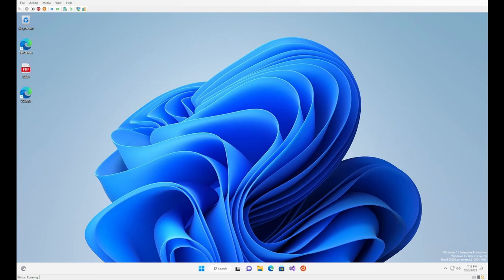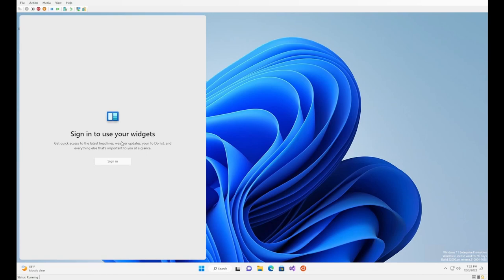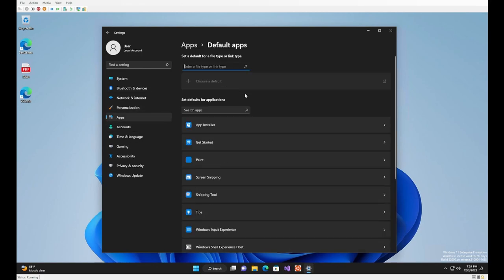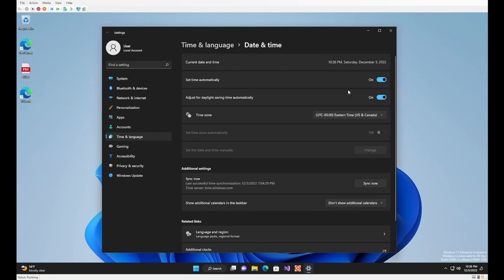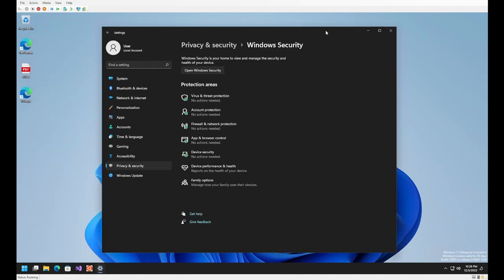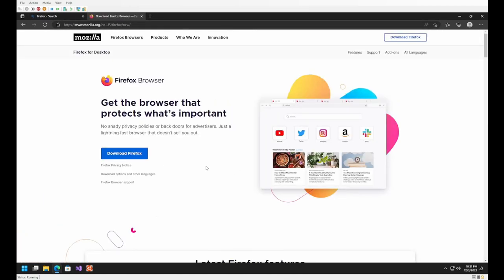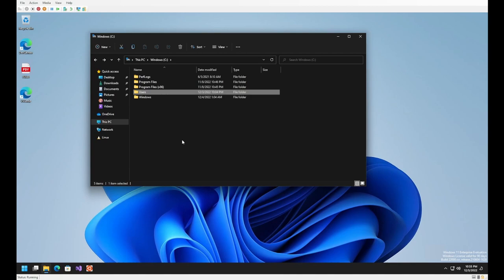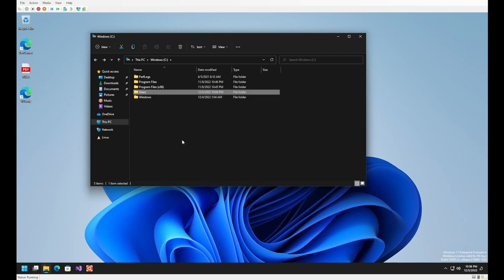Let's Check Out: Windows 11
XannyTV returns to Youtube! In this episode of Let's Check Out, we're taking a look at Windows 11 (by request).

Special thanks to @ProfessorShyguy for the background music in the video; be sure to check him out.